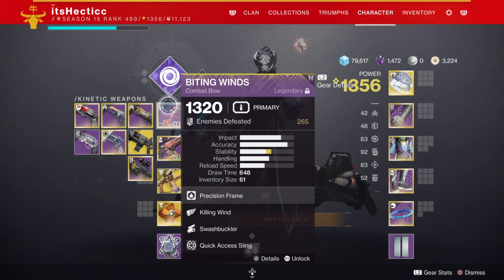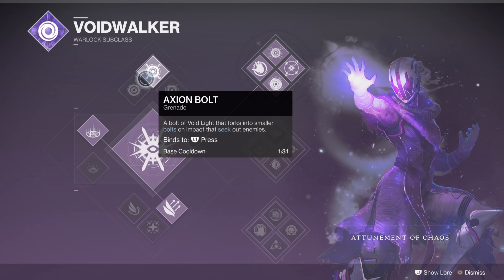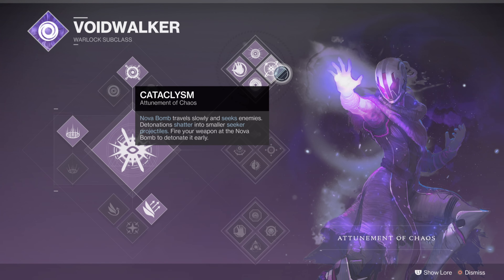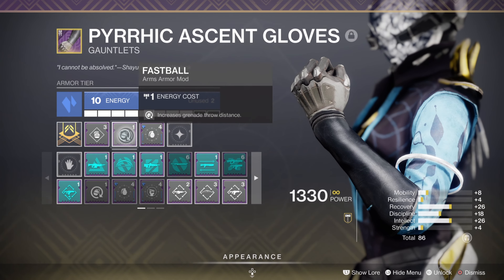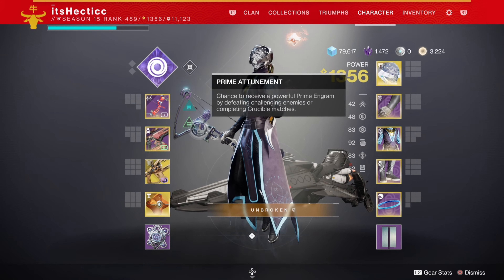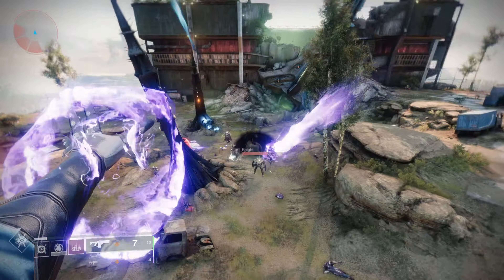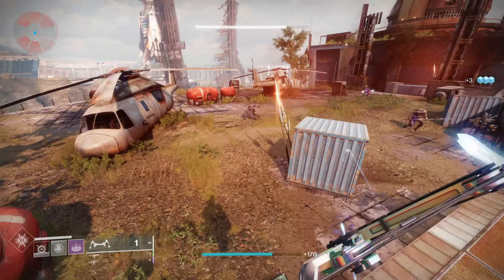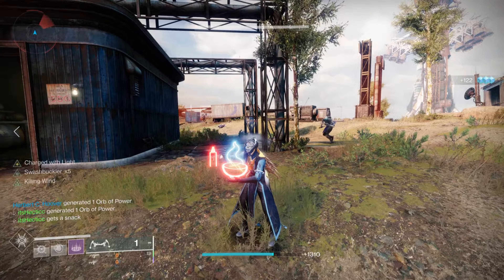Destiny 2 - Insane Best Warlock Build Infinite Grenades & DPS (USE THIS !)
Destiny 2 Best Warlock Build
Destiny 2 Best PvE Warlock Build
Destiny 2 insane warlock build try this !

TAGS🏷